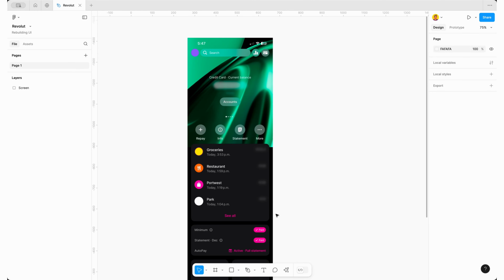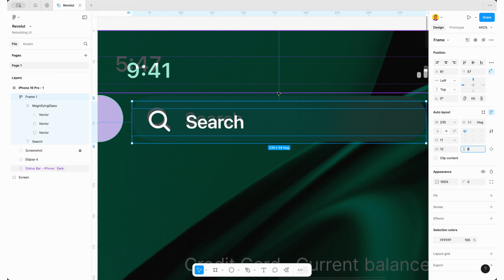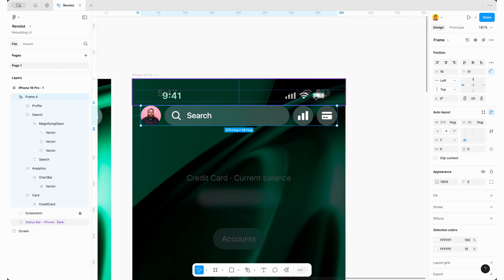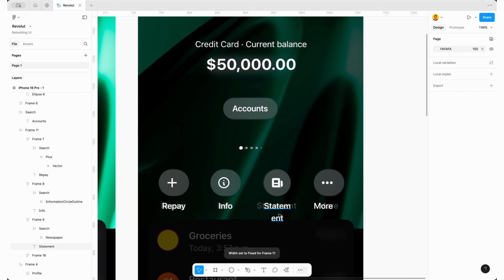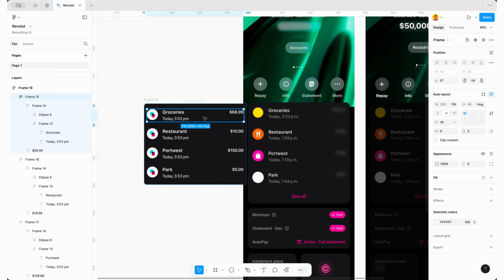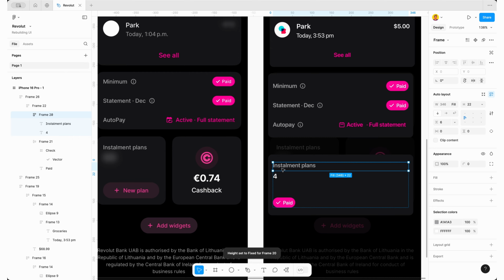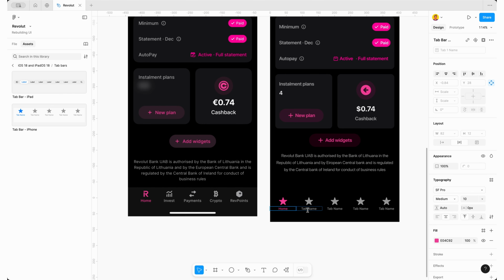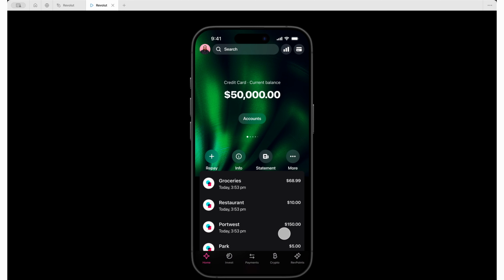Rebuilding Revolut UI Figma Auto Layout Tutorial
Figma Auto layout tutorial - Master autolayout by rebuilding popular mobile app Revolut home page in Figma.